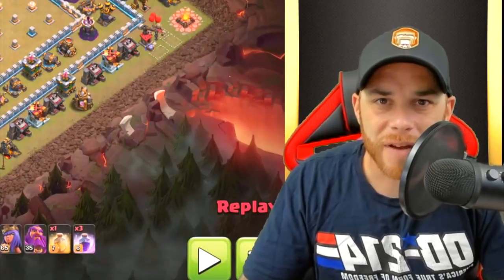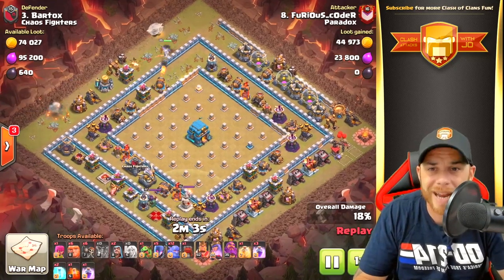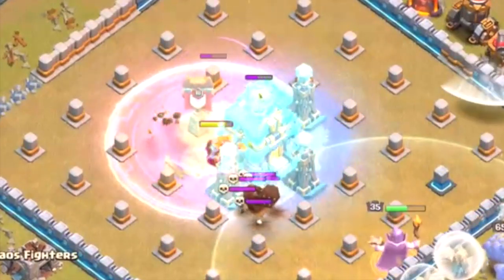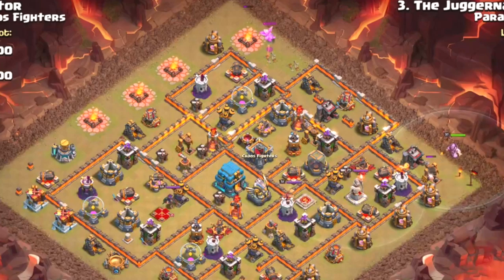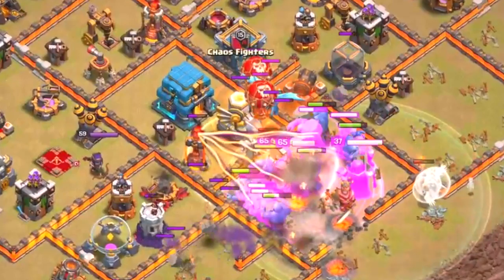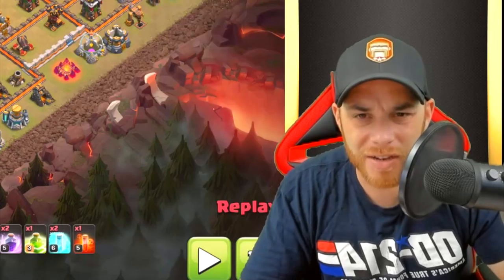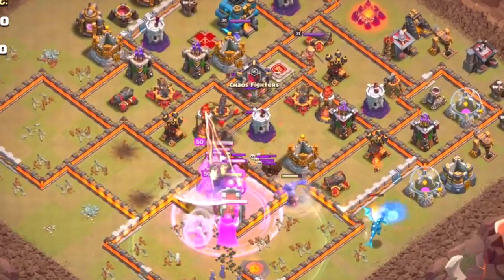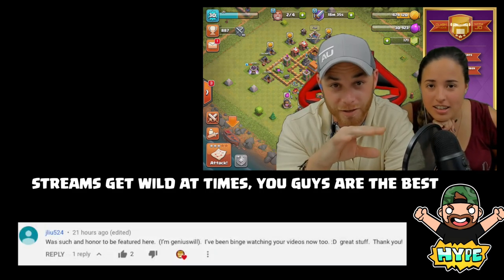Easy TH 12 Attack Strategy | Max Giant BoWitch 3 Star Army | Clash of Clans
🌟SHOUT OUT TO GOLD LEVEL AND ABOVE PATREONS🌟
►Preying wolf (Clan: Jade Lynx)
►Scotty (Clan: Witches Brew)

Fan Mail:
► SargTrain Gaming
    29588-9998